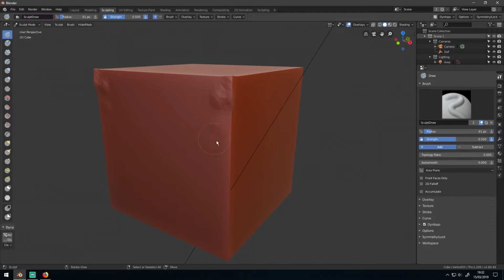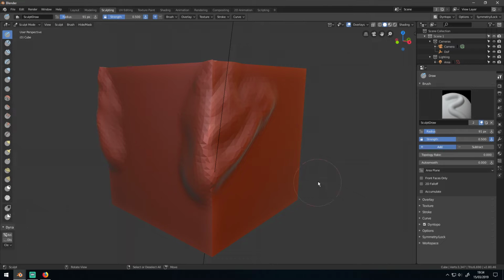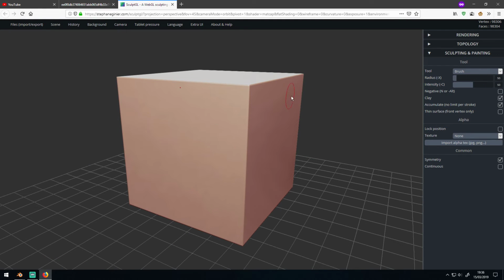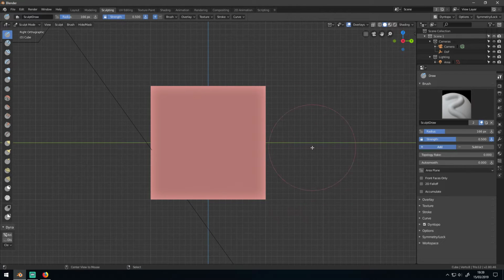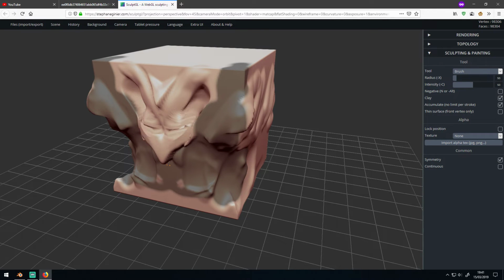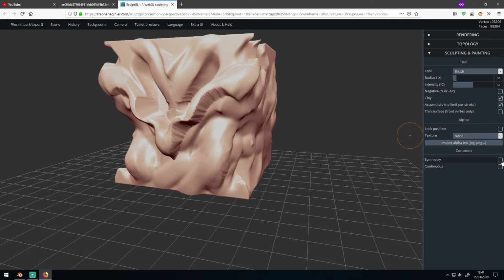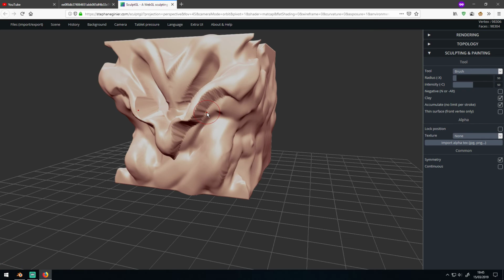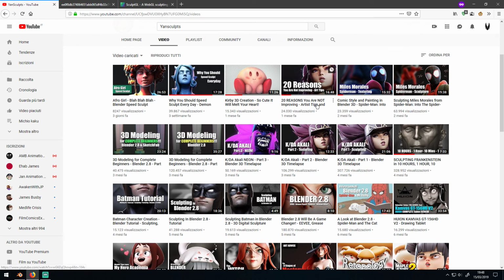Blender Sculpt Mode , Proposal + Rant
Problem Intro :      0:00
Canvas Solution : 4:21
Masking Brush :   8:00
Sculpt Rant :        11:33